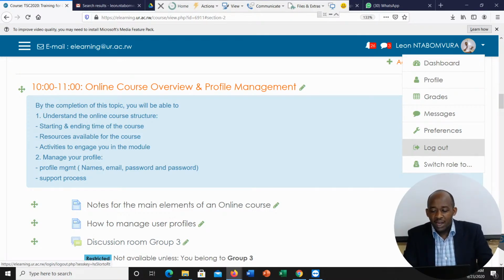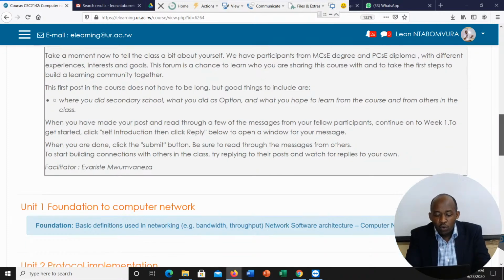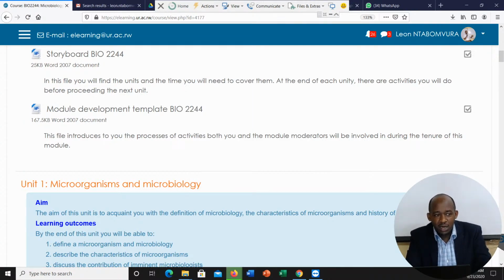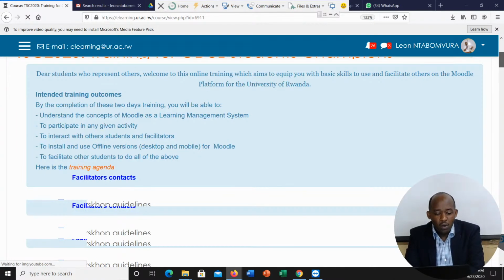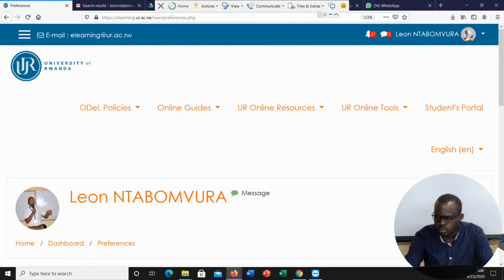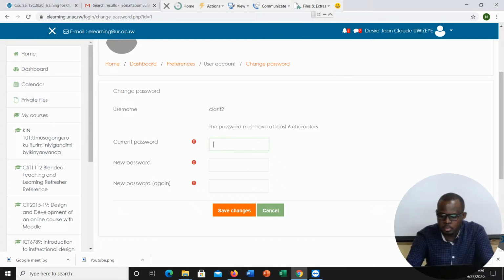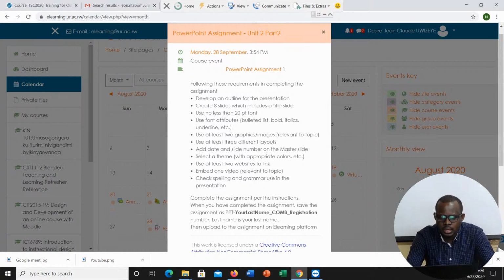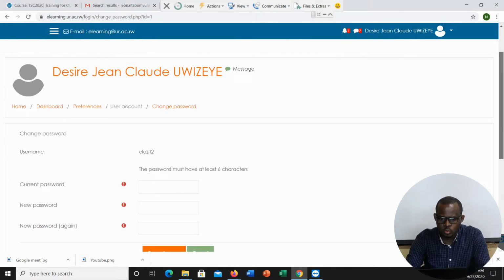Course overview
Student training ODeL